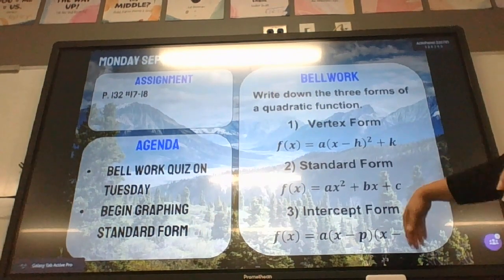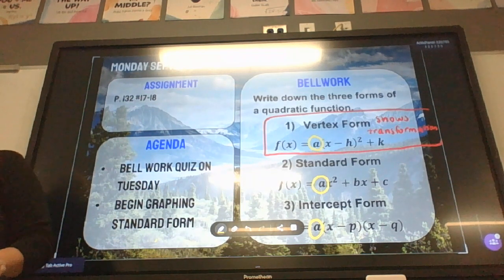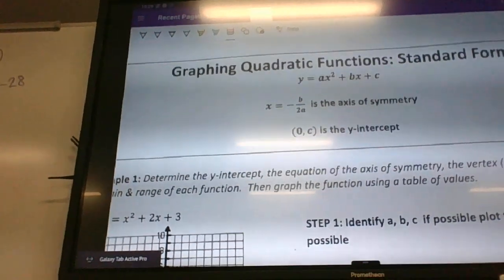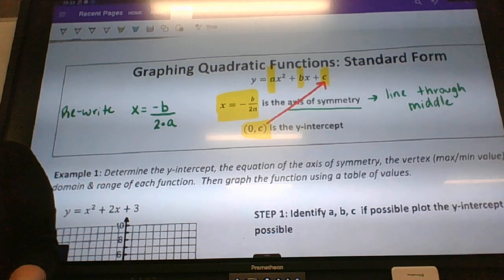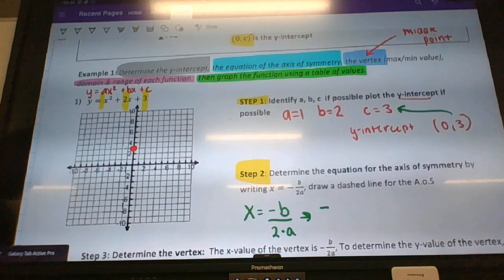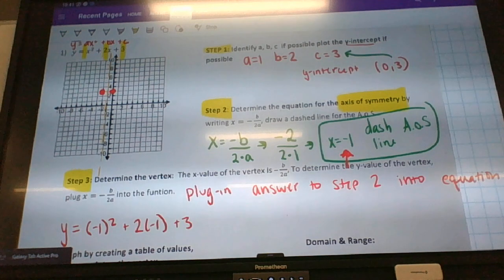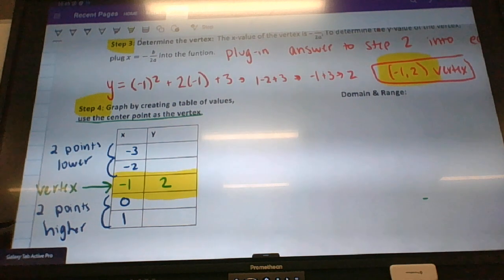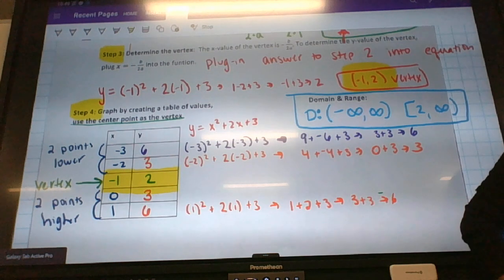Monday PAM 3 graph standard form